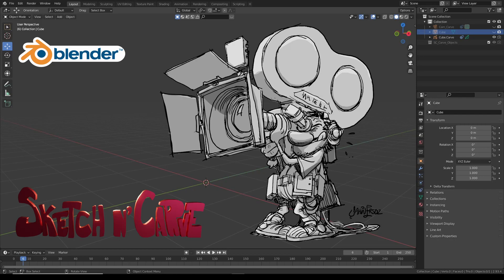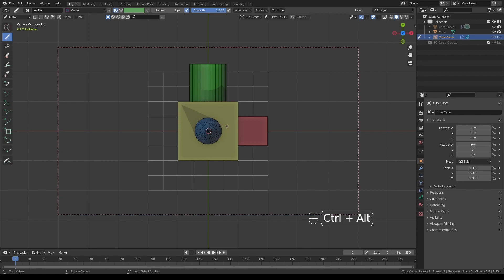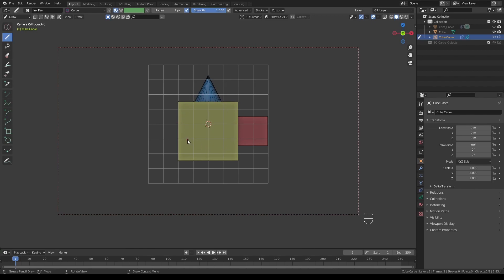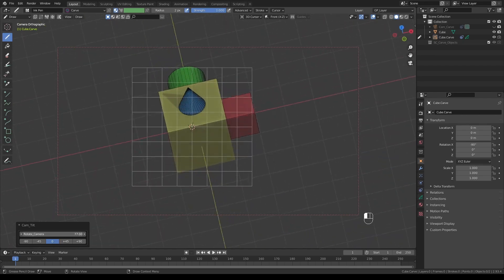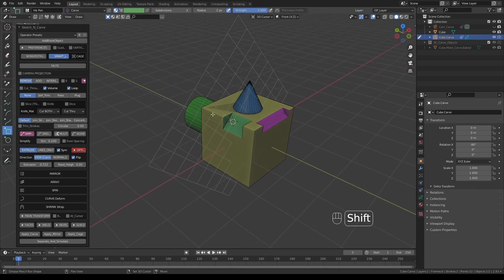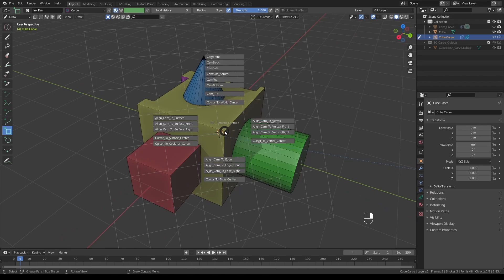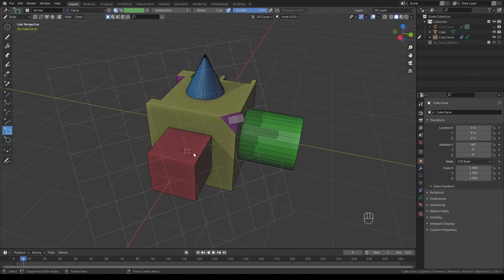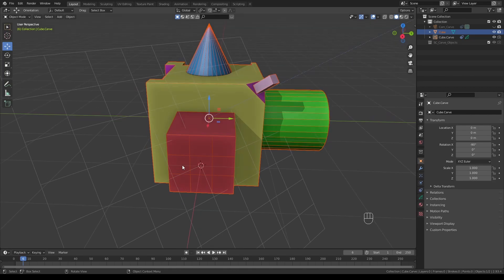SketchN'Carve for Blender: Camera Controls and Snap Tools